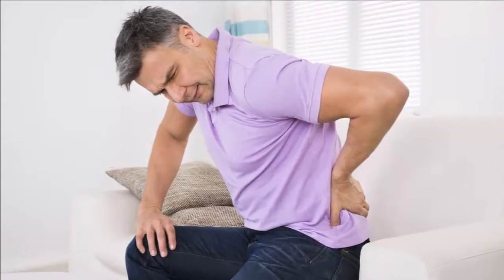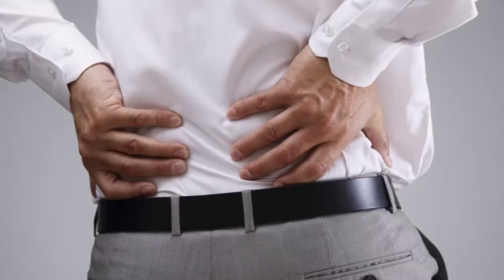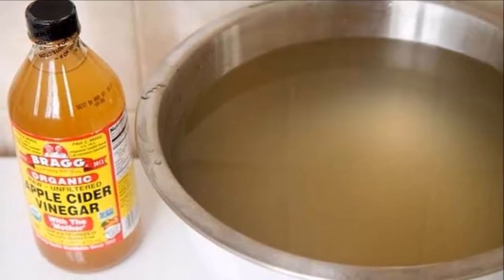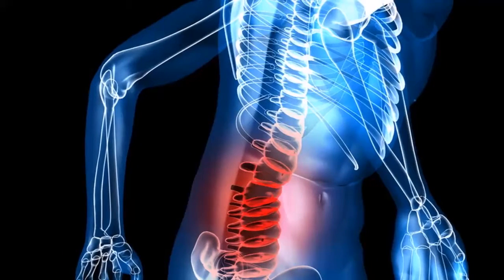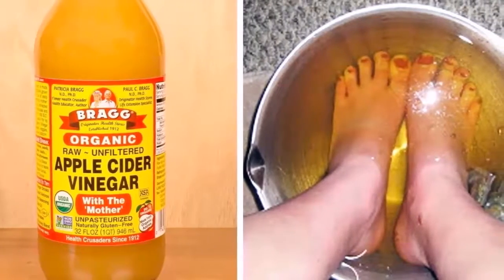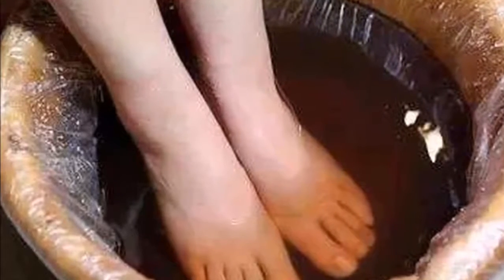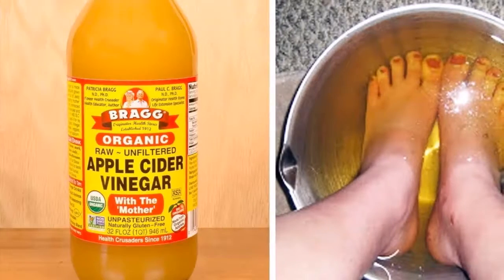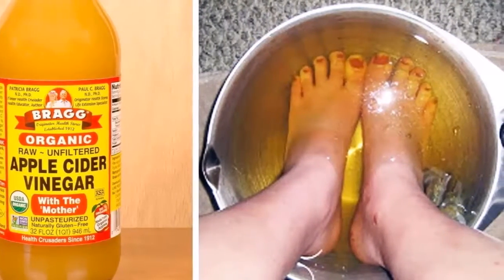He said goodbye to sciatic nerve pain in 2 days thanks to this natural remedy from India